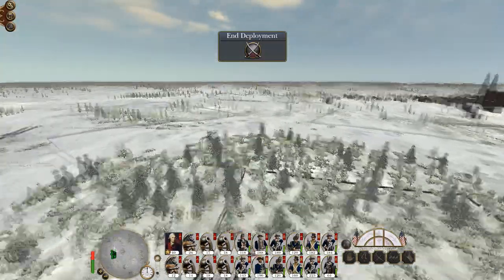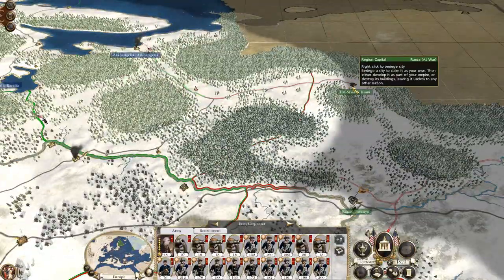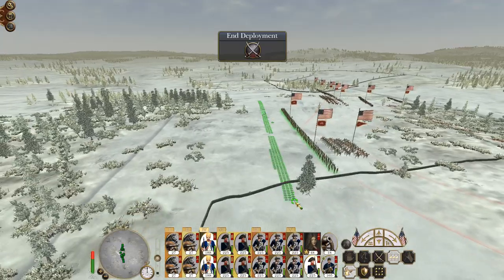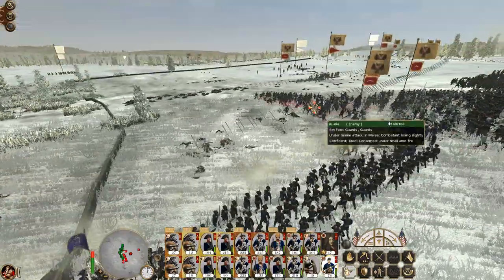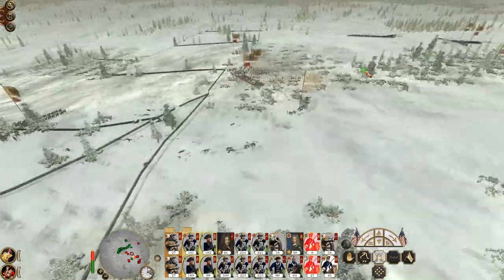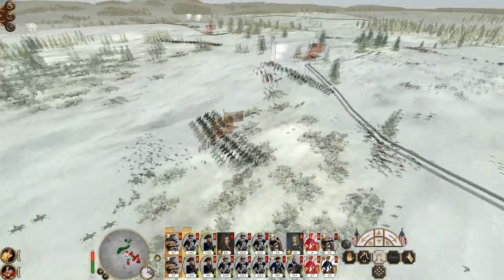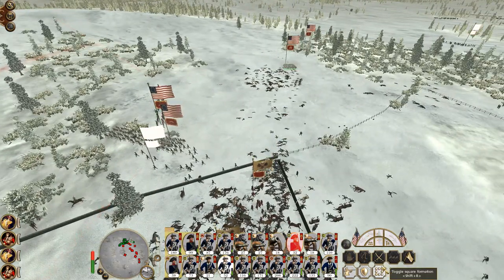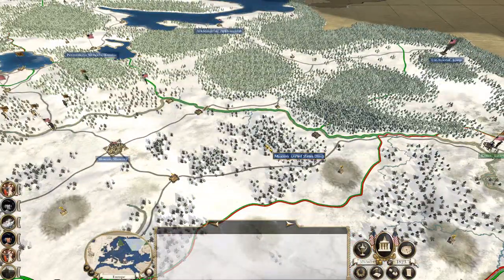Let's Play Empire Total War: DM - United States #117 - HUGE Russian Battle!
Hey guys, welcome to the next episode of my Empire Total War Lets Play as the United States - in this episode we fight a major engagement with the Russian Army in one of the hardest and closest battles i've fought in a very long time!